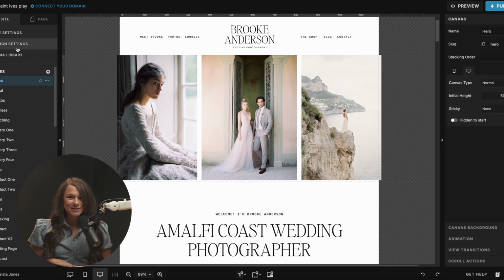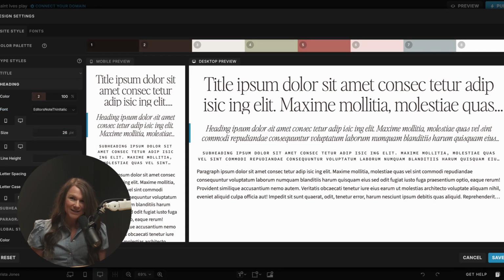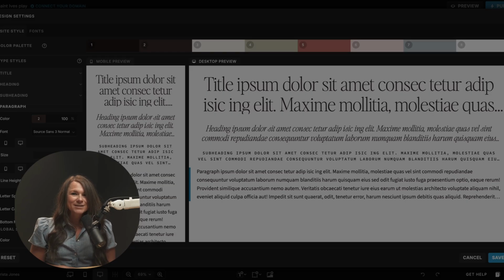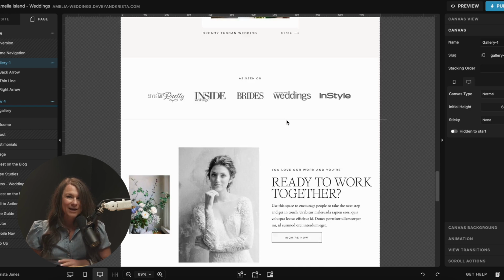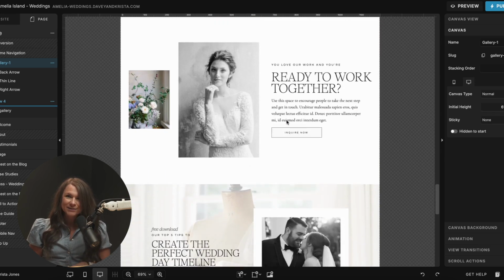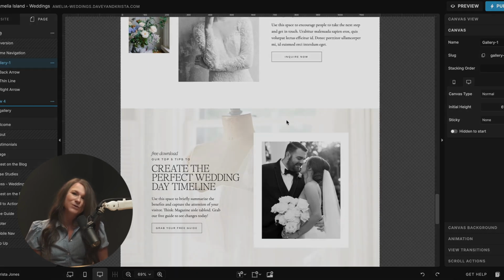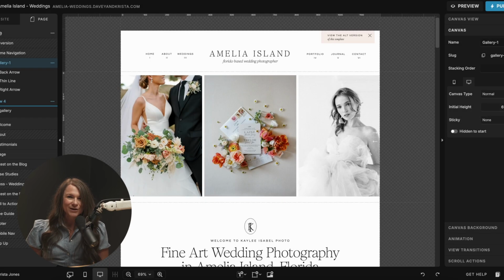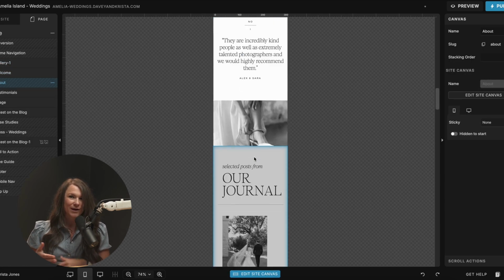How to Customize a Showit Homepage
Your homepage is more than just a pretty welcome mat—it’s the digital front door to your business. And if you’re a creative entrepreneur ready to turn that stunning Showit template into something that truly reflects your brand (without crying over code), you’re in the right place!

In this tutorial, Krista from Davey & Krista walks you through exactly how to customize your Showit homepage with ease—from visuals and fonts to layout strategy and mobile optimization. Think of this as your homepage game plan: clear, strategic, and totally doable (even if tech isn’t your thing).

Here’s what you’ll learn in this video:
0:30 – How to organize and upload your brand visuals
1:30 – Setting up your color palette like a pro
2:30 – Choosing fonts that elevate your brand
3:30 – Structuring a homepage that actually converts
5:00 – Customizing the key sections (hero, testimonials, CTA & more)
7:00 – Making it mobile-friendly
7:45 – Final checklist before you hit publish

✨ Perfect for:
• Showit beginners
• Designers using templates for clients
• Small business owners DIY-ing their site
• Anyone who wants a no-fluff walkthrough of homepage design